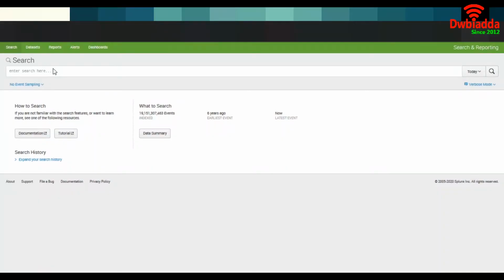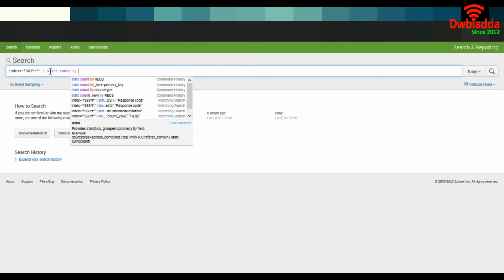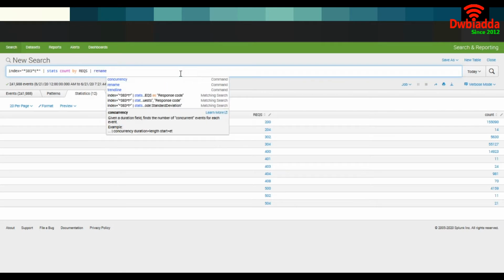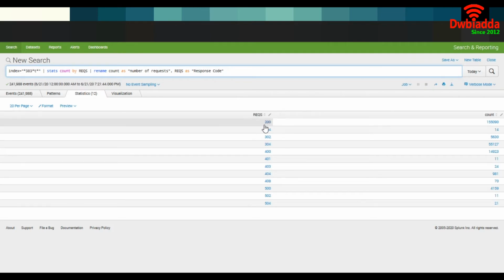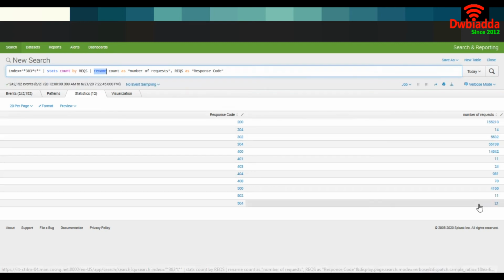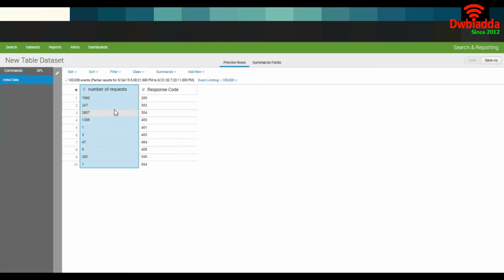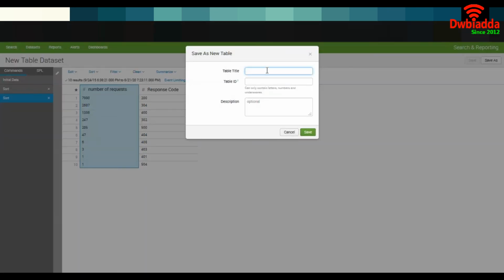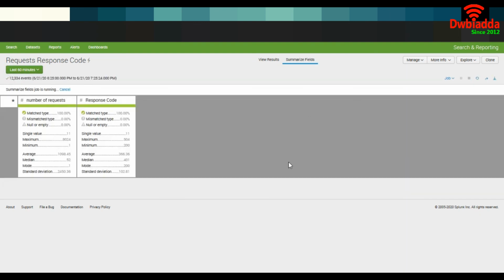How to count results in Splunk and insert into a table | splunk scenarios tutorial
Welcome to DWBIADDA's splunk scenarios tutorial for beginners and interview questions and answers,as part of this lecture/tutorial we will see,How to count results in Splunk and insert into a table